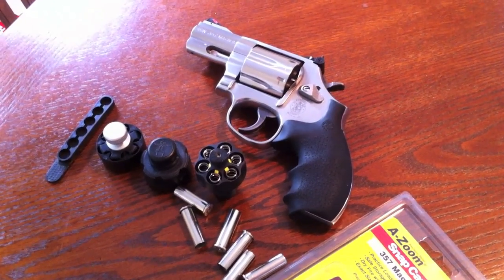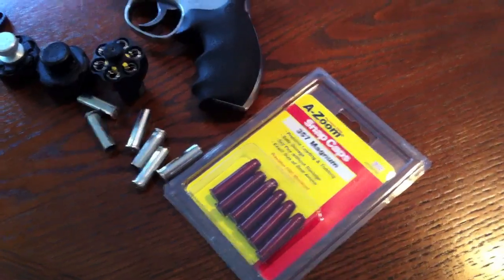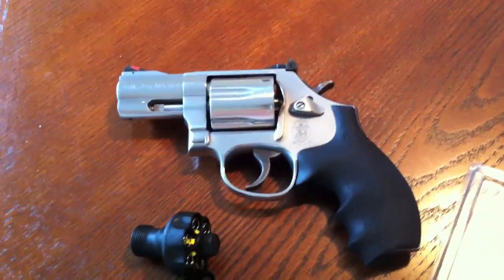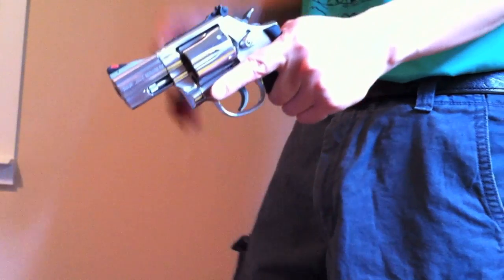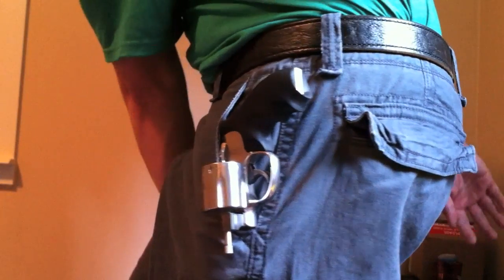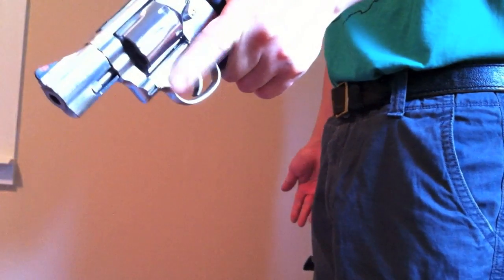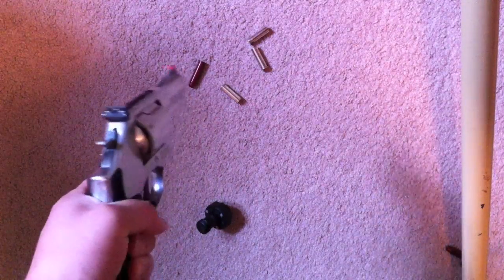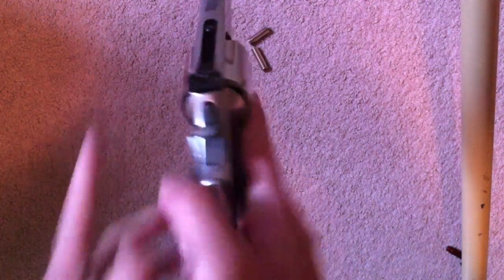Reloading Revolver with one hand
Showing how I reload a revolver using only one hand.  This technique was shown to me years ago.  If you have any other suggestions on how to reload a revolver with one hand please comment.  This is a hot topic to the ones that actually carry a revolver for CCW.  I found a lot of the retired cops from the 80s know a ton about this and have offered a lot of interesting stories and advice which I will talk about more in vids to come.